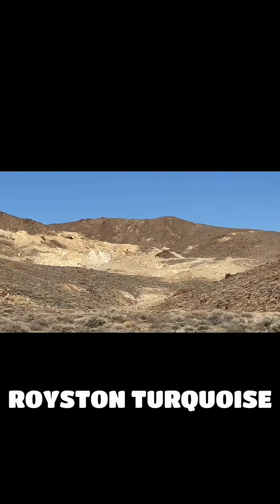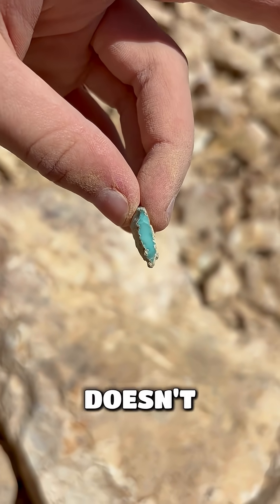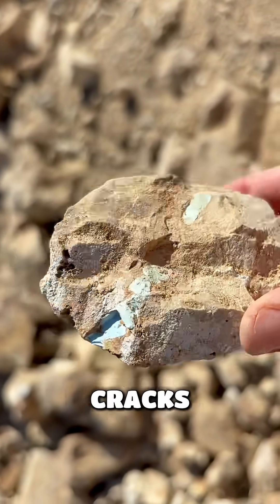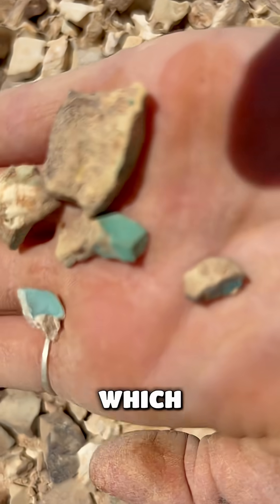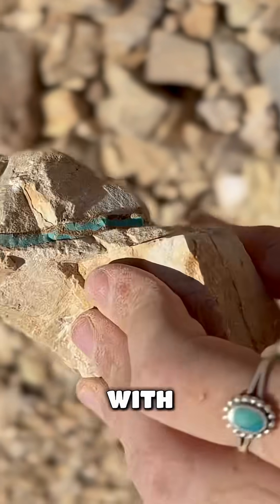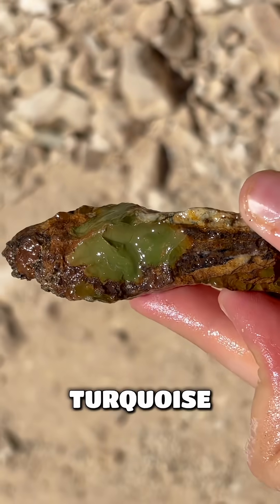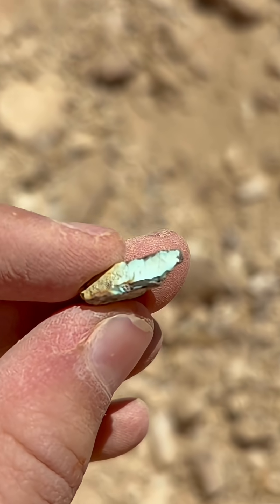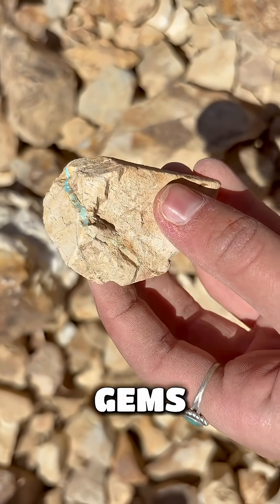Have you ever wondered how turquoise forms? 💎⛏️